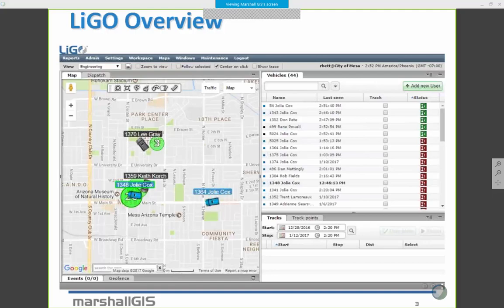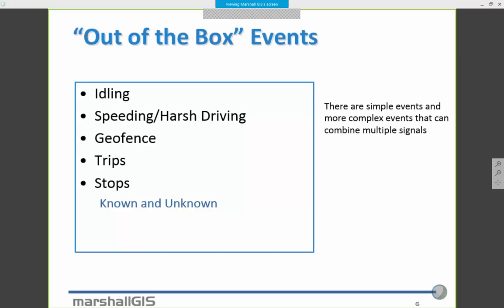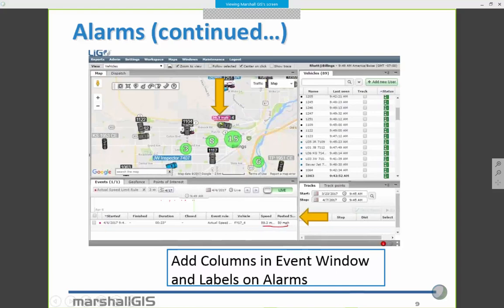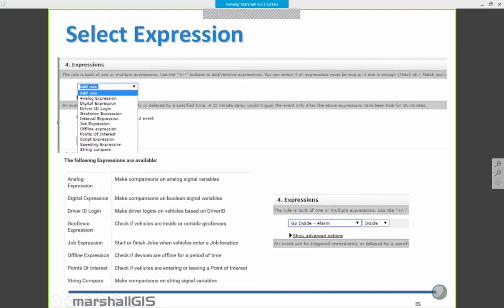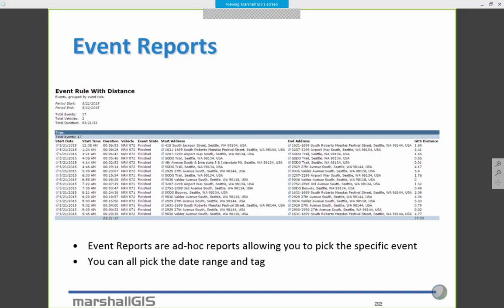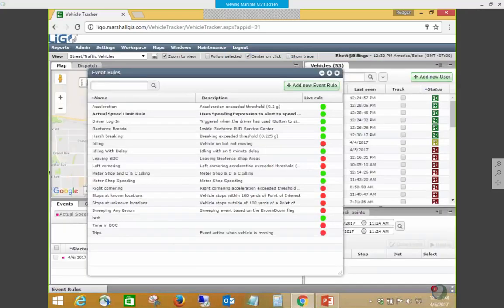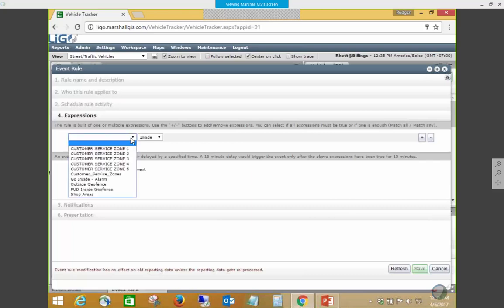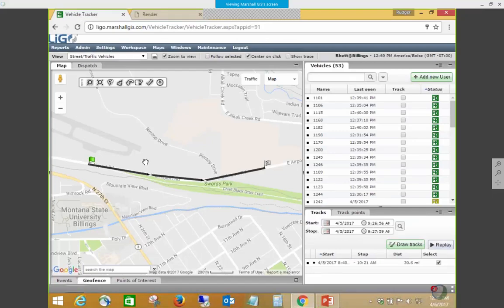MarshallGIS Events and Alarms Demo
An explanatory look at the different available for our very own LiGO application presented